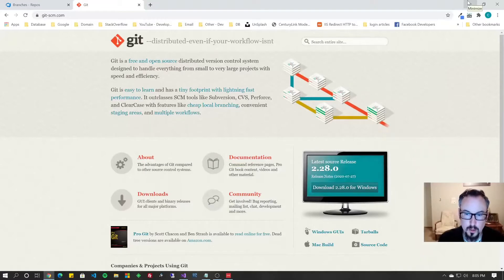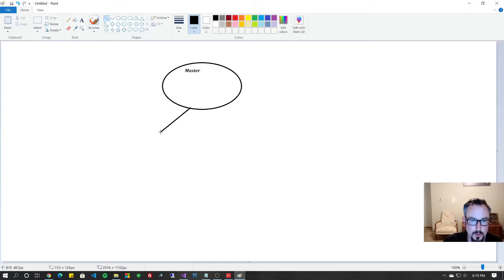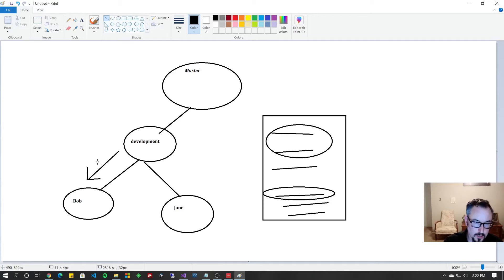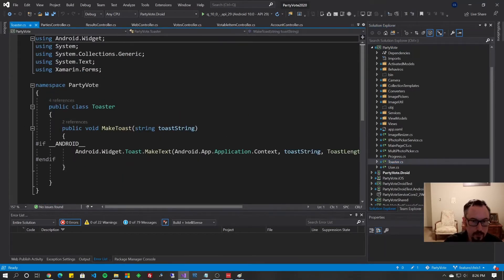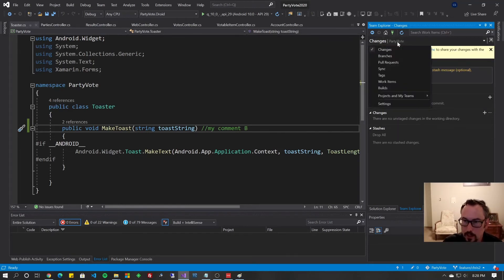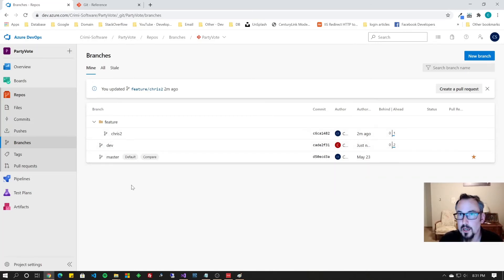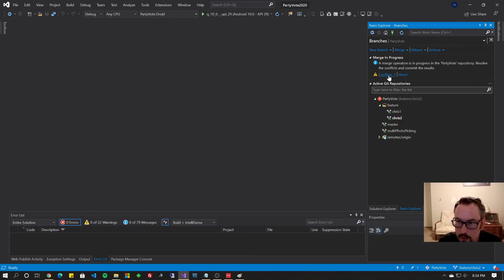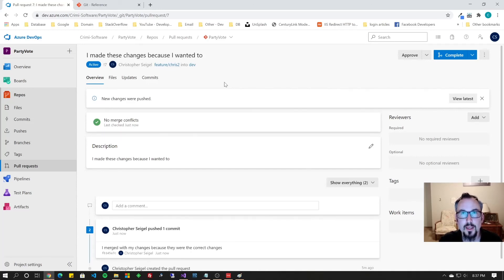Git Merging, Branching, and Basics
GIT Merging, Branching, and Basics will covert the concepts of GIT: Repository broken into branches, branch structure, merging and resolving conflicts, and the basics of fetching, pushing, and pulling changes. The video covers finding official documentation, Visual Studio implementation, and Microsoft DevOps GIT usage and pull requests.